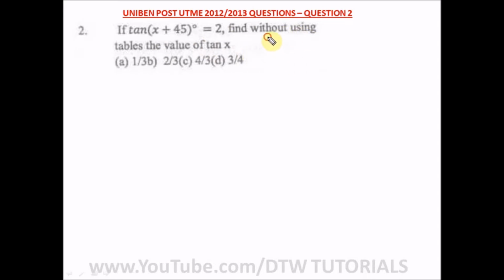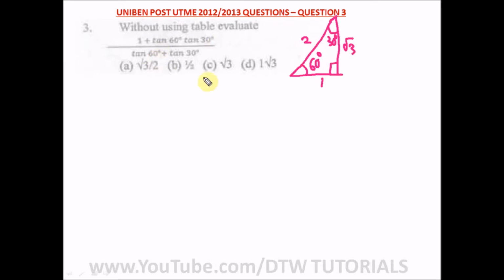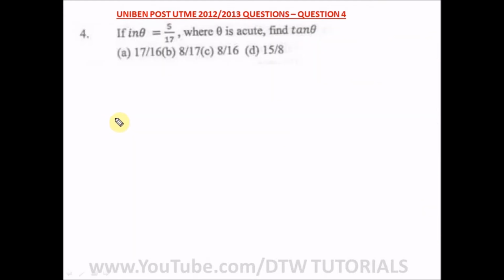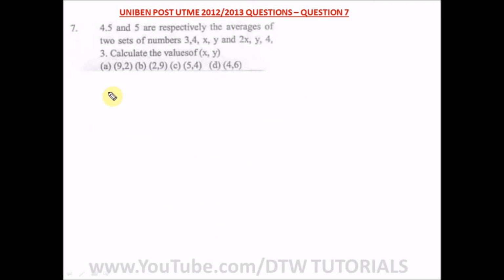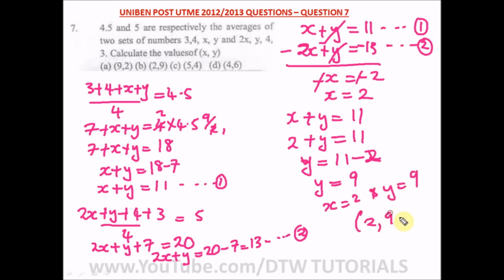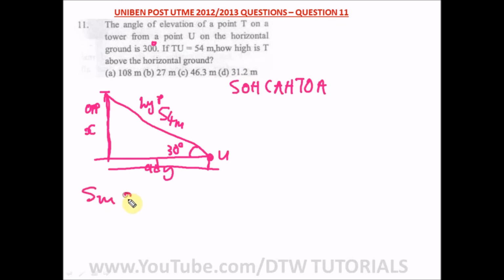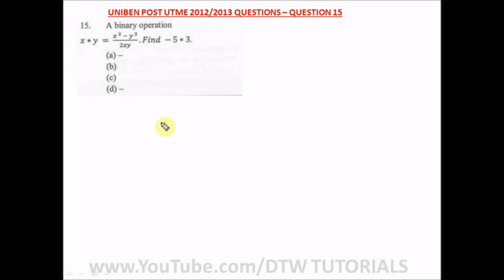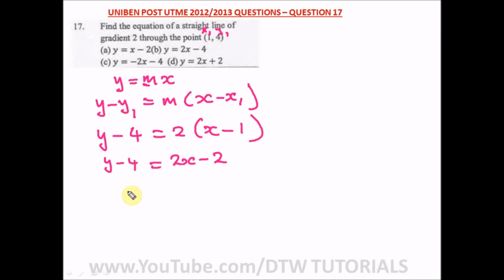UNIBEN Post UTME 2018 PREP(Maths Past Questions Solved 2012/2013)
We are Giving Out UNIBEN Post Utme Past Questions for Free in this Video!!! Watch to the end to Know how to get yours! - UNIBEN Post UTME Maths Past Questions Solved and Explained in this video for year 2012/2013 UNIBEN Post Utme Exams
UNIBEN - UNIVERSITY OF BENIN, NIGERIA